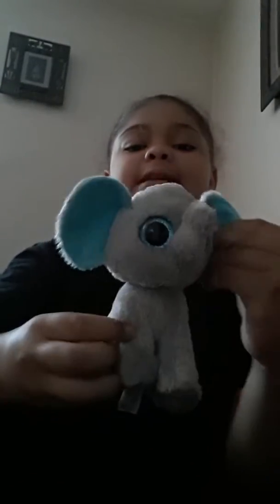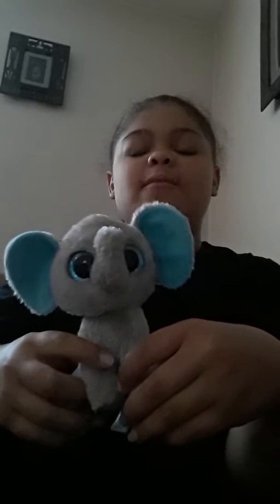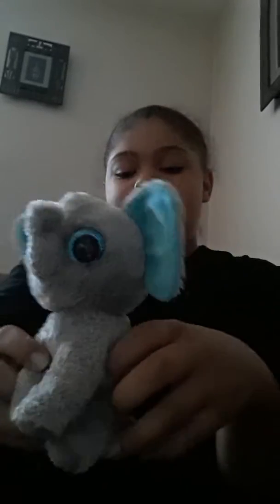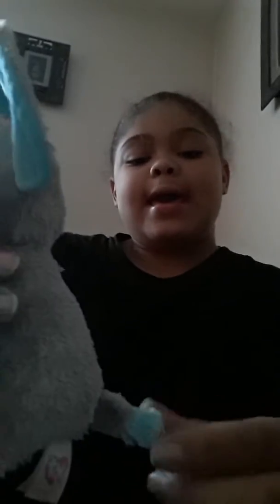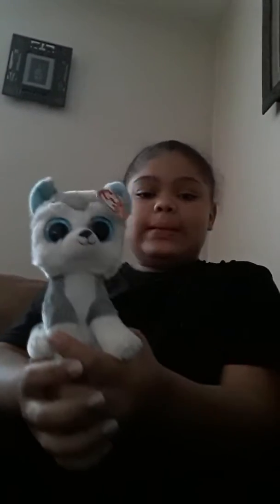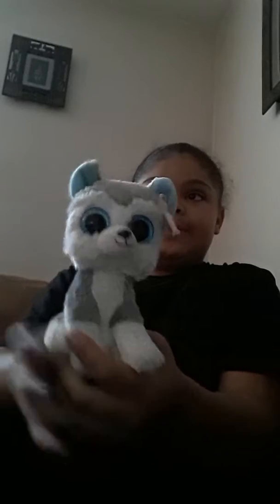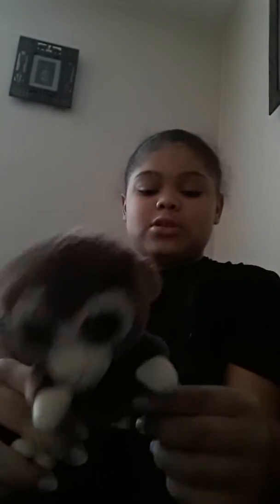My Bennie boos part 1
Sorry this was a short vid